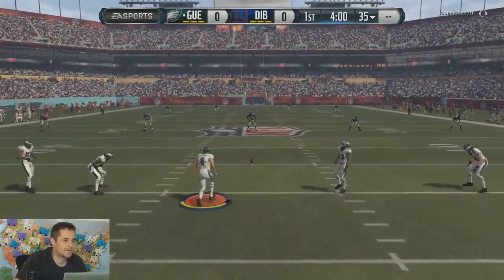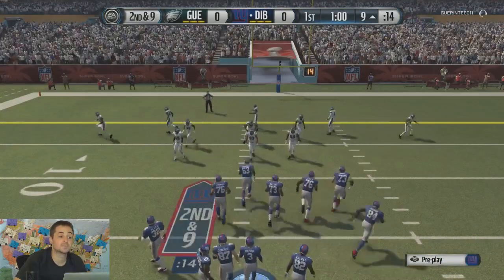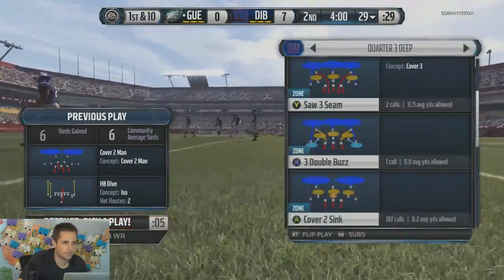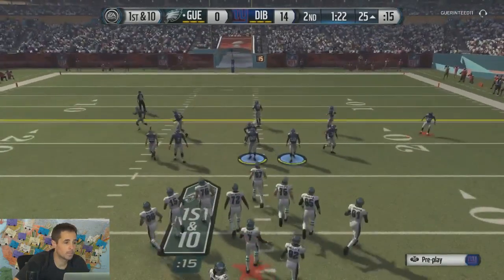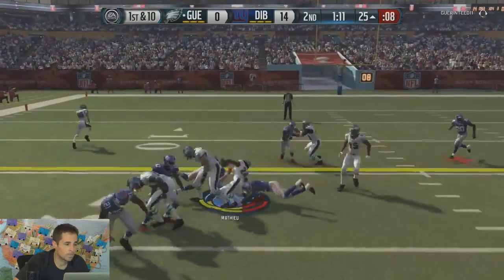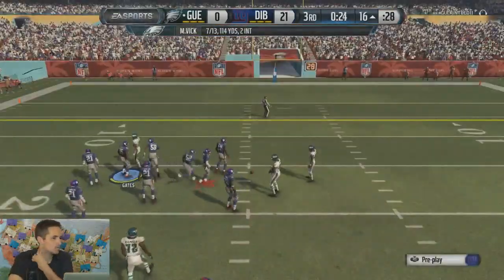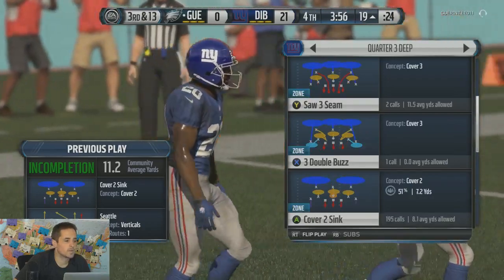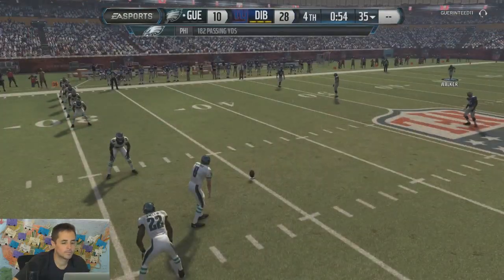Madden 16 Gameplay - GT Cromartie Goes HAM!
Colts Playbook O, Pats D, in All Madden 1 Gameplay!